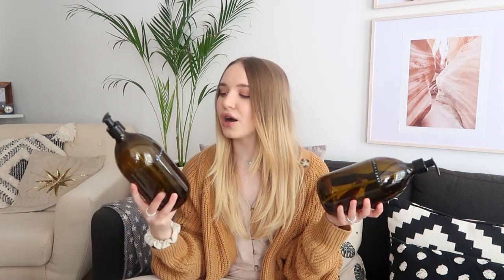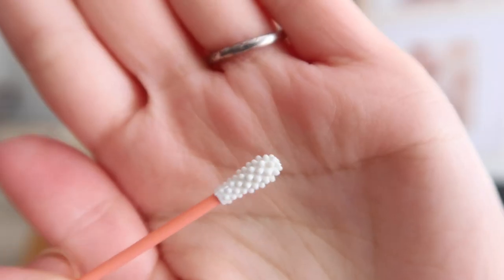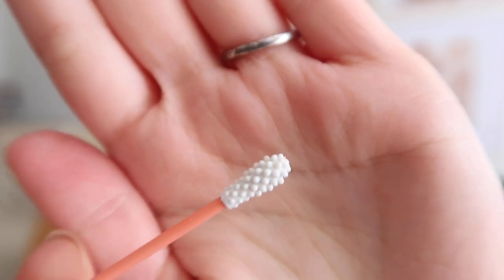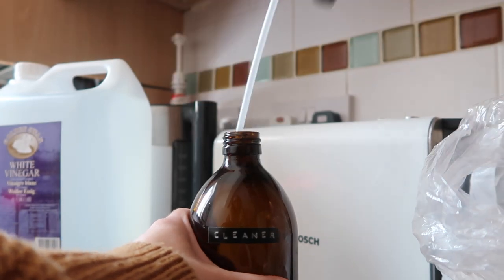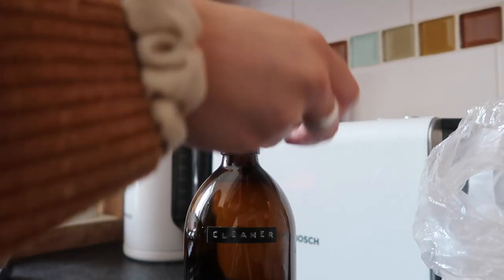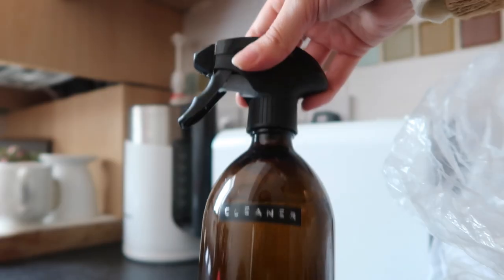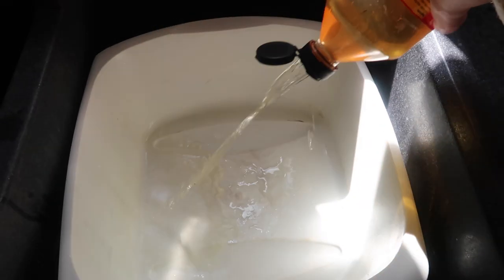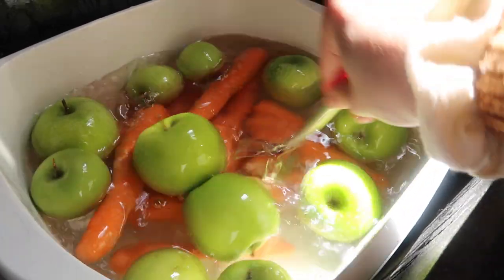How to have a more sustainable home | Affordable tips, tricks & hacks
Hi everyone, I hope you enjoyed todays video! If you try any of these hacks or have any that you think I should try put it down below I would love to hear your ideas! I've been working hard to create some content for you during this time and if you have any video suggestions let me know in the comments, I love you all xoxo

The products I talked about:
1000ml Pump Bottles- shorturl.at/jotNO
500ml Pump Bottle- shorturl.at/pzBKS

What do I study- Fashion Communication at LJMU
How old are you- I’m 21, My Birthday is 21st February